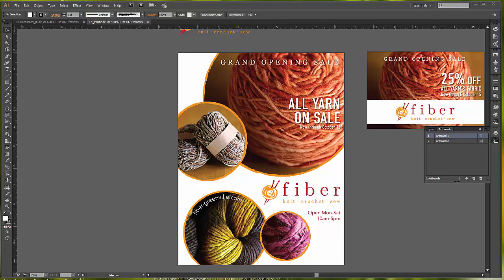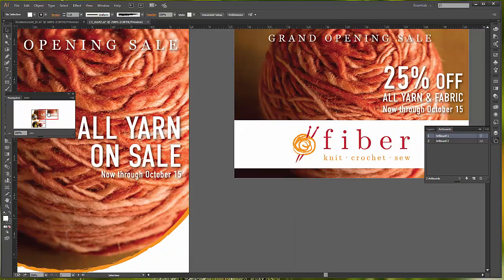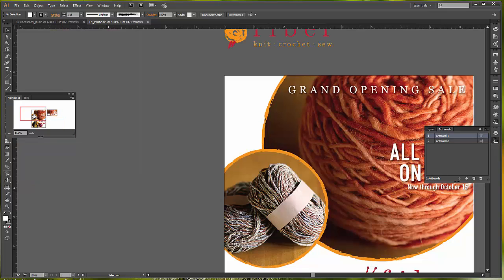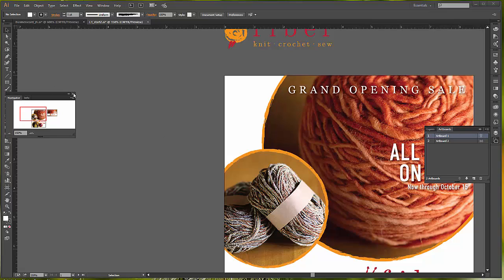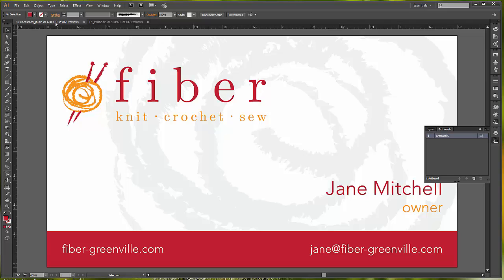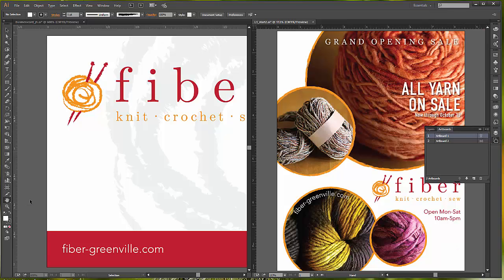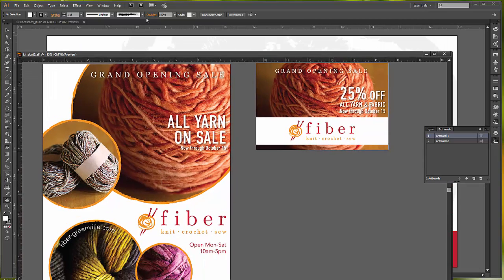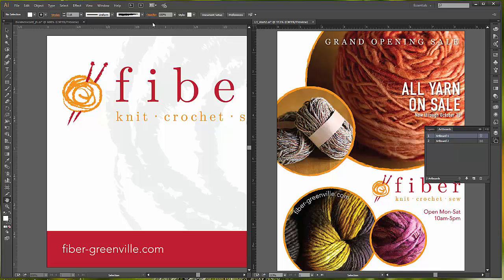Ai CC Ch 1c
Adobe Illustrator (2014 Release) Classroom in a Book Ch. 1c